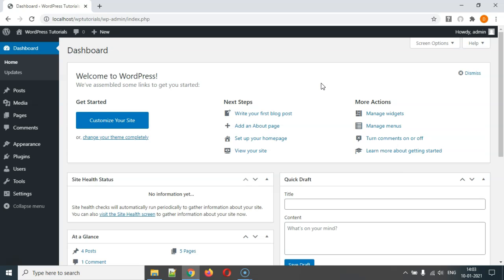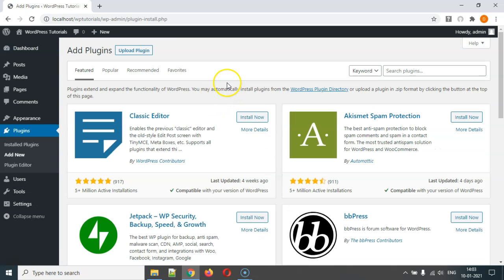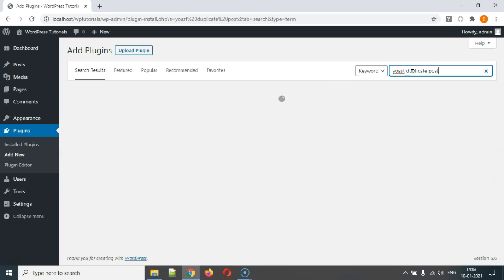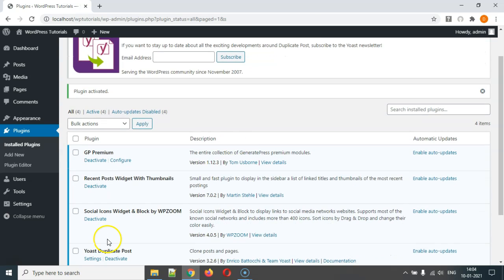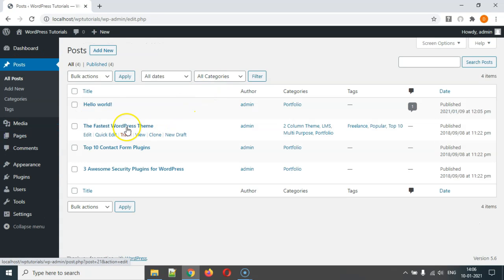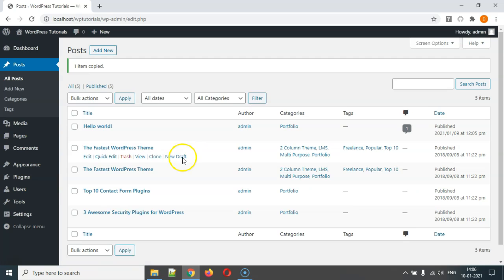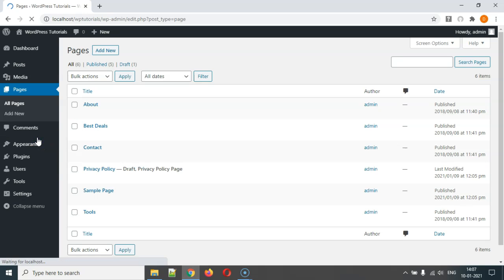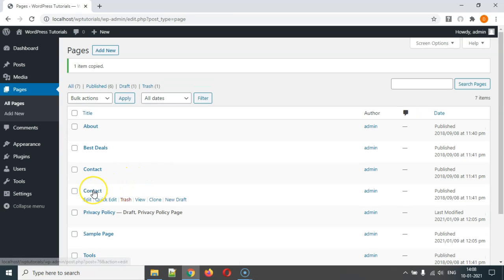How to Duplicate Pages and Posts in WordPress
Download Yoast Duplicate Post Plugin